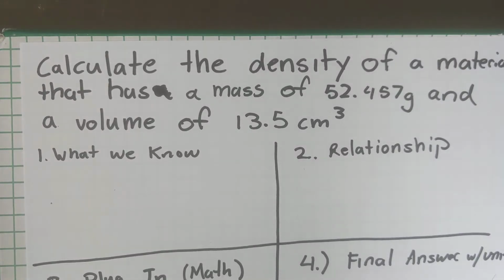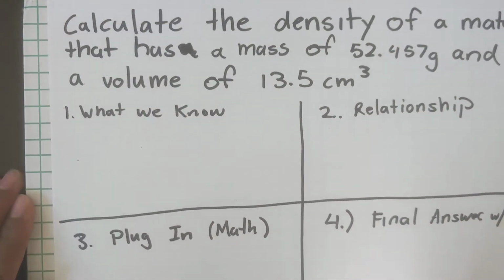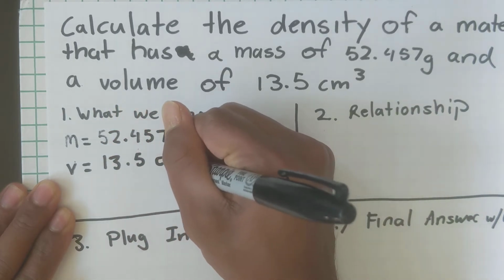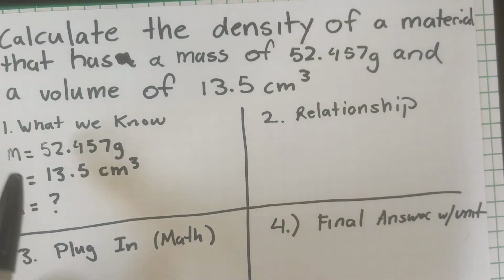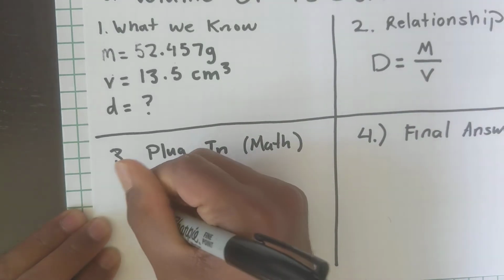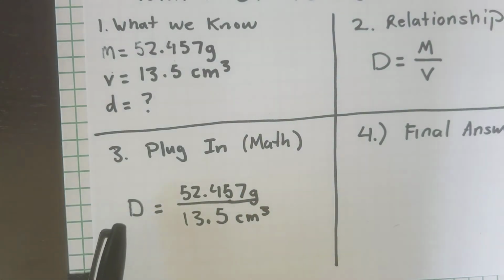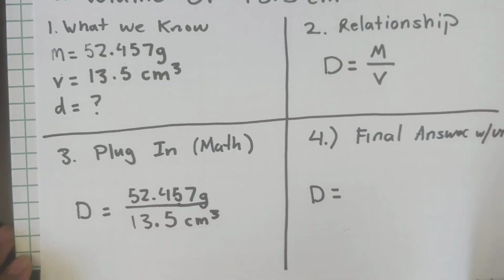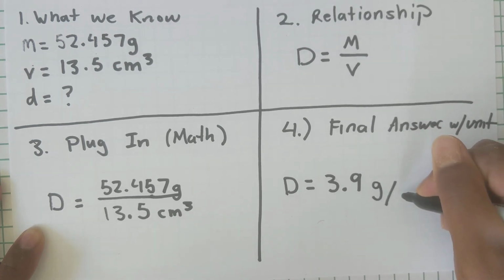Calculate Density from Mass and Volume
in this video we solve for density using the 4 box problem solving method